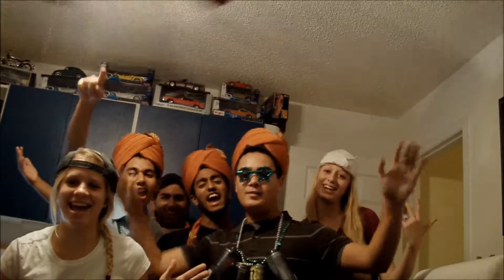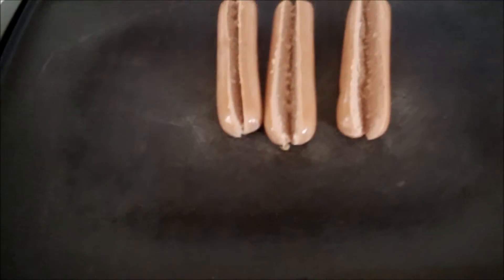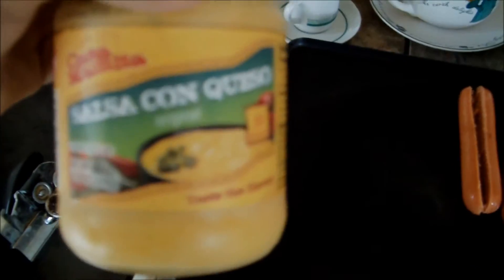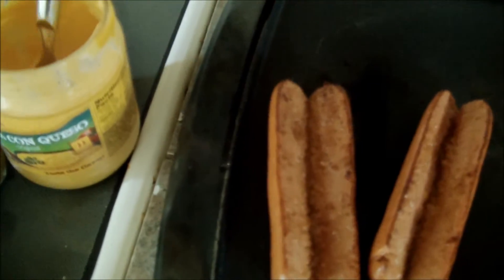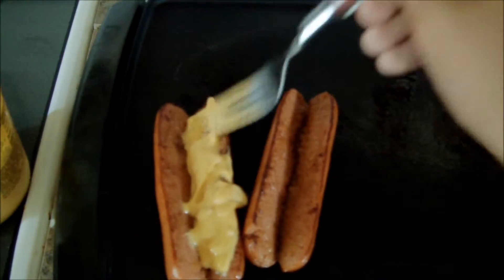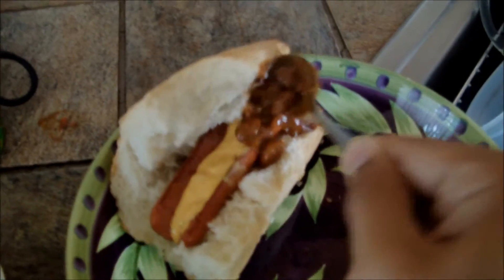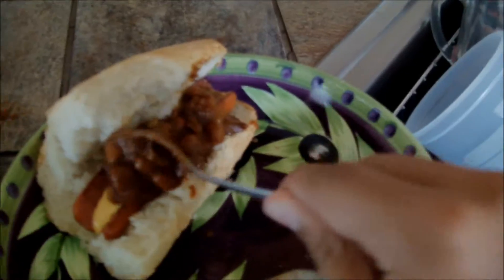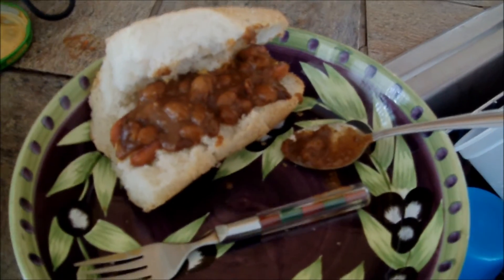4.19.12 Cooking with Chaddaily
I cook up the worst meal ever